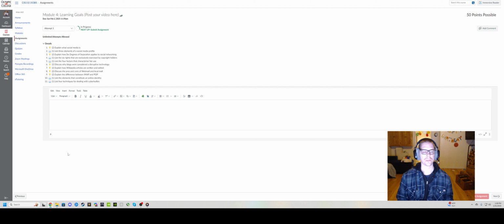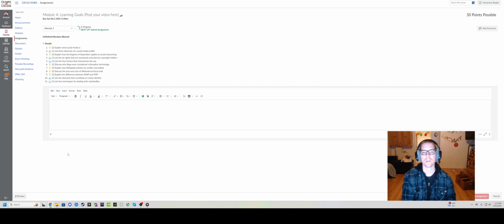mod. 4 Social media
mod. 4 Social media CIS 110 1/31/25